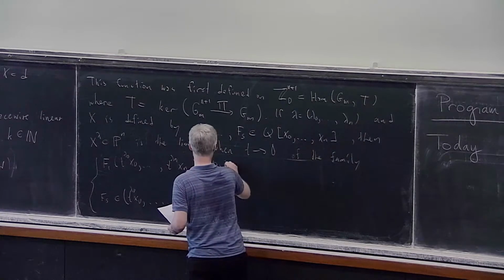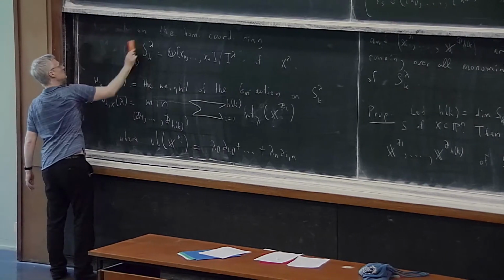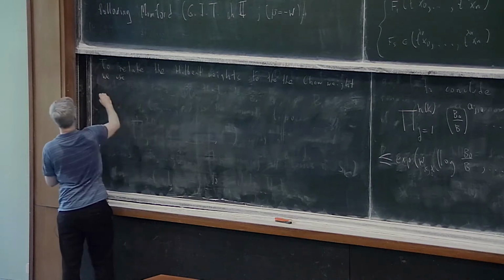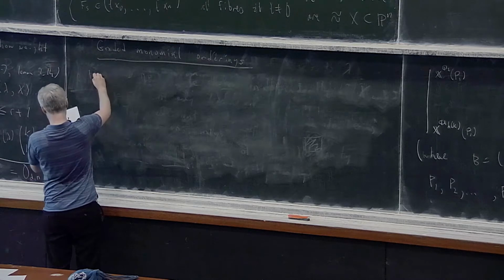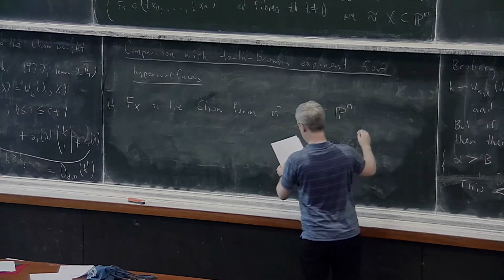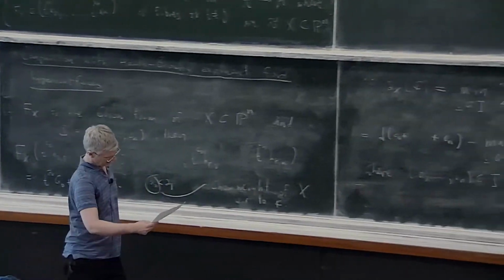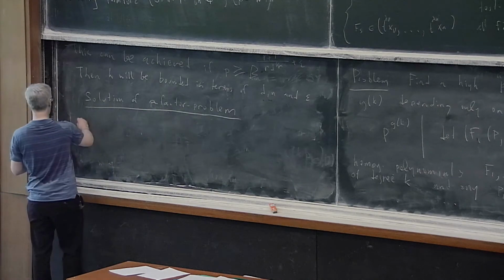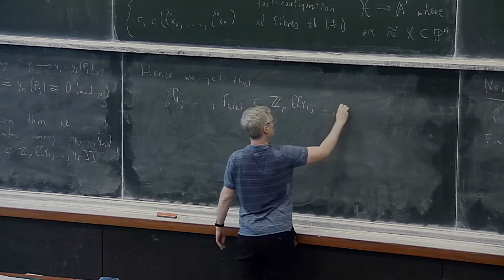P. Salberger - Quantitative aspects of rational points on algebraic varieties (part3)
Let X be a subvariety of Pn defined over a number field and N(B) be the number of rational points of height at most B on X. There are then general conjectures of Manin on the asymptotic behaviour of N(B) when B goes to infinity. These conjectures can be studied using the Hardy-Littlewood method for non-singular complete intersections of high dimensions and by adelic harmonic analysis for varieties related to algebraic groups. But for most varieties there are no other methods available apart from sieve theory and determinant methods. The latter was first developed for affine plane curves in a paper of Bombieri-Pila and extended to projective varieties by Heath-Brown and myself. The goal of the p-adic version of this method is to show that the set of rational points of height at most B on X in a congruence class satisfy further equations if p is large enough compared to B. One can then proceed by induction with respect to dim(X) to obtain uniform upper estimates for N(B)

like a proof of the dimension growth conjecture of Heath-Brown and Serre.
  The lectures will focus on the determinant method. We will make essential use of Mumford’s geometric invariant theory too see how stability conditions affect the equidistribution of rational points. This is inspired by Donaldson’s and Tian’s theory of Kähler-Einstein metrics. We will also explain how one can use the theory of volumes of line bundles in Lazarsfeld’s book to improve upon the original bounds of Heath-Brown. If time permits we will also mention a number of striking similarities between the determinant method and methods used in the theory of Diophantine approximation.